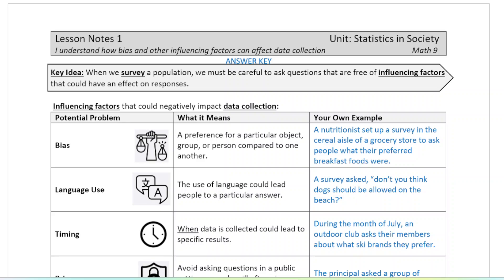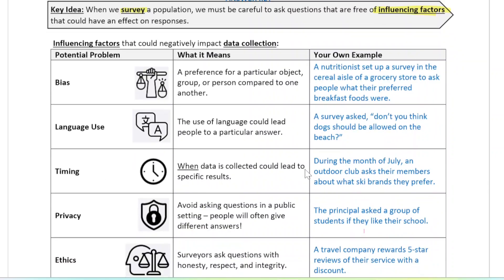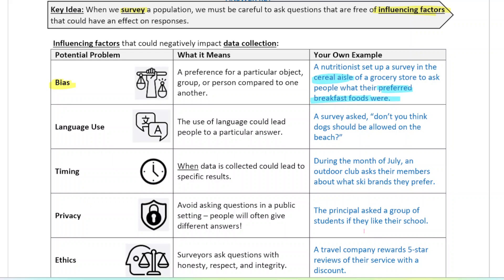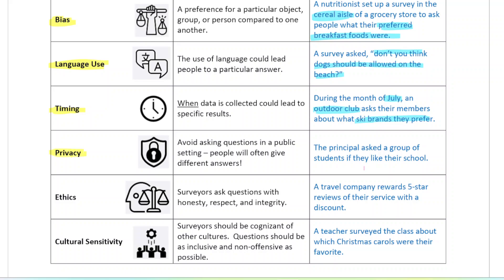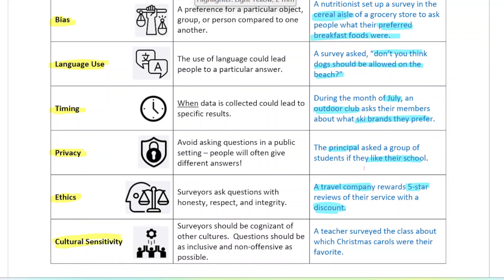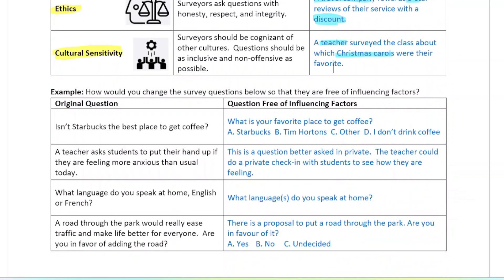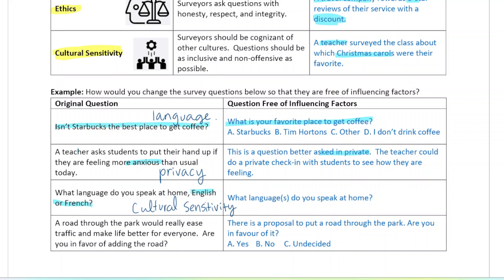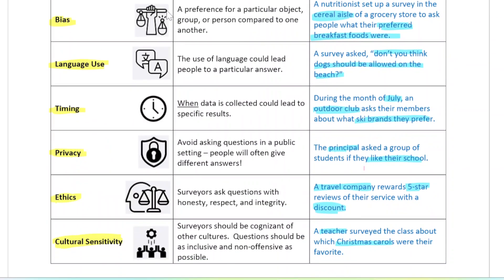Math 9: Bias and Influencing Factors can Affect Data Collection - Statistics in Society Lesson 1